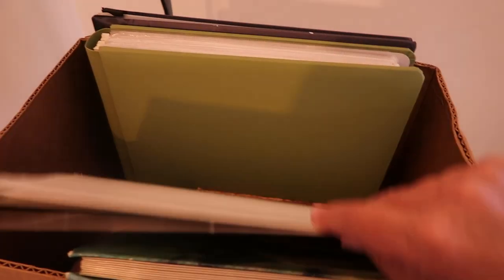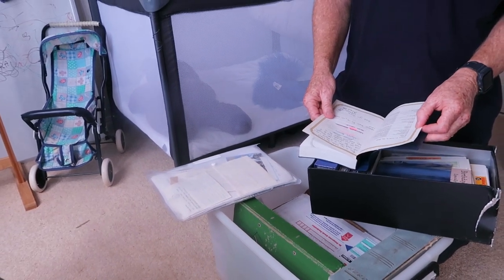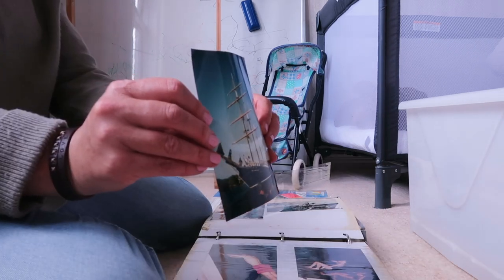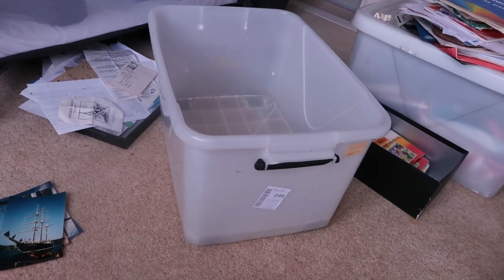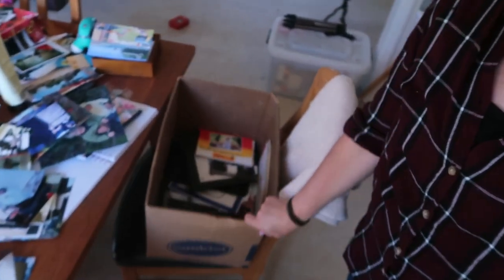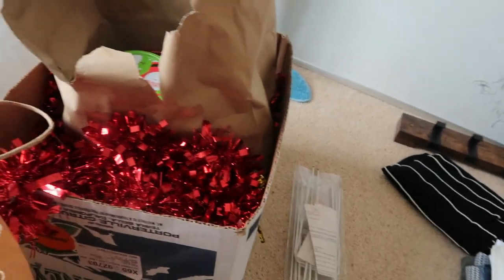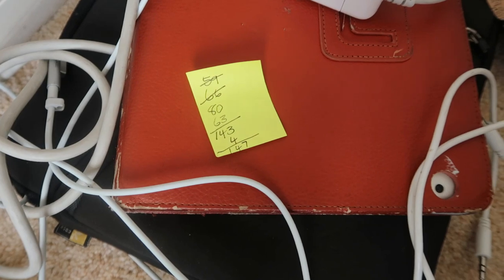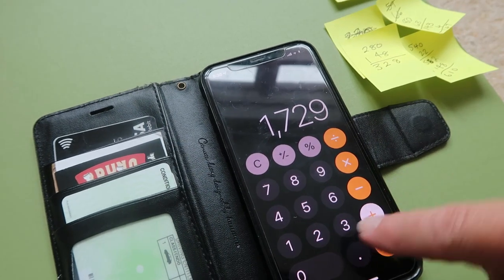How I Decluttered Our Family Photos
Final Declutter for 2022!!
Simplifying our family photos and keepsake treasure that we have had for years - we got so much decluttered!

Watch this to see how to declutter your photo collection!

See the 2022 Declutter Challenge by Rachel Jones from